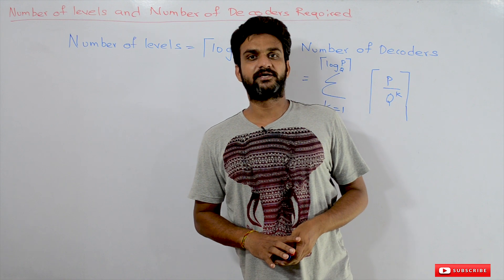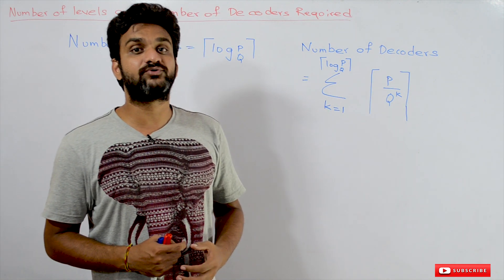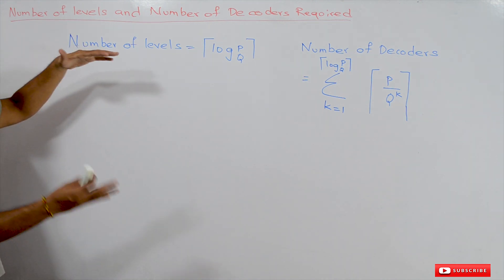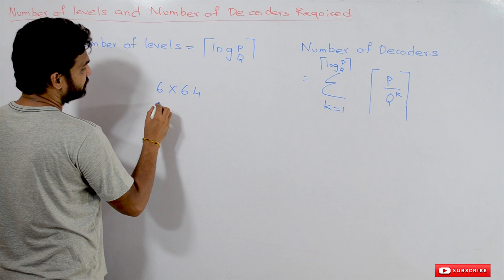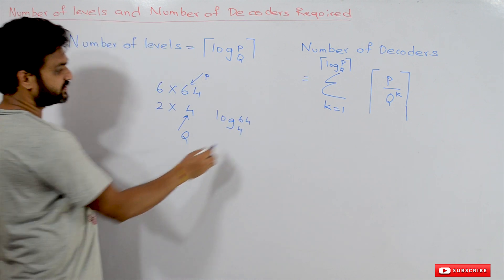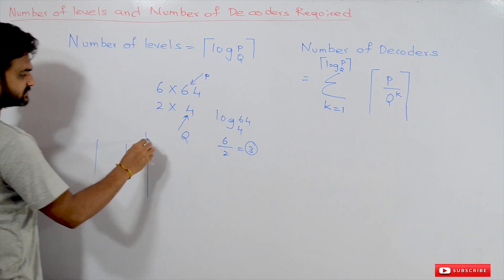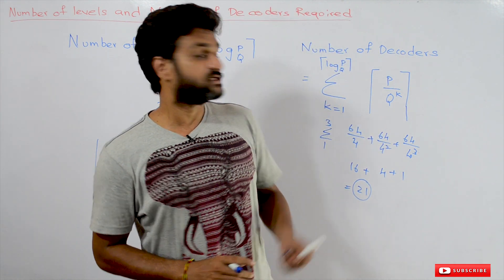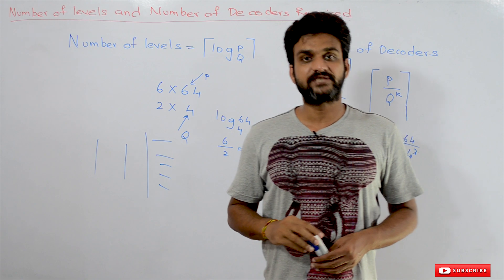Number of Levels and Number of Decoders Required | Lesson 106 | Digital Electronics |Learning Monkey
Here we will try to understand the Number of Levels and Number of Decoders Required.
As we have discussed the same topic on multiplexers, the same formula will apply for the decoders also.
In order to implement a big decoder by using small decoders, we should know the number of levels and also the number of decoders required.

The logical explanation for the number of decoders and and levels required is provided in the video.